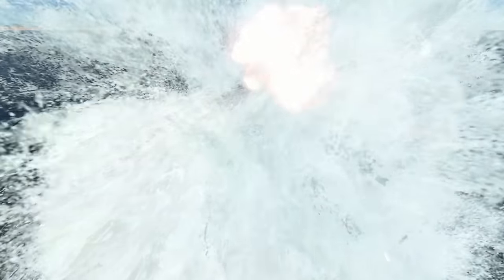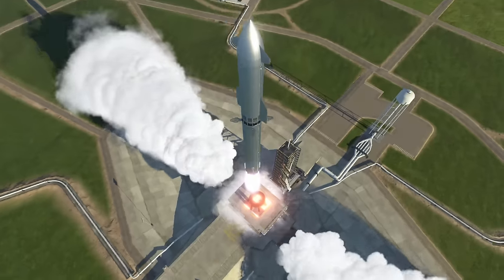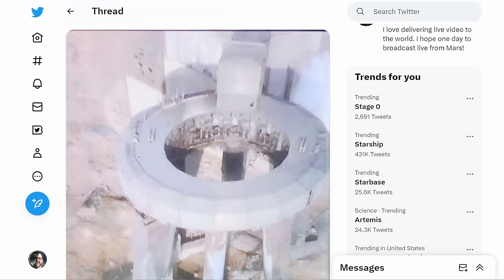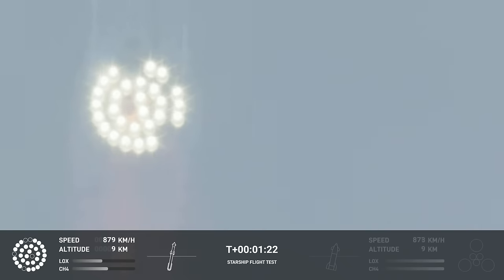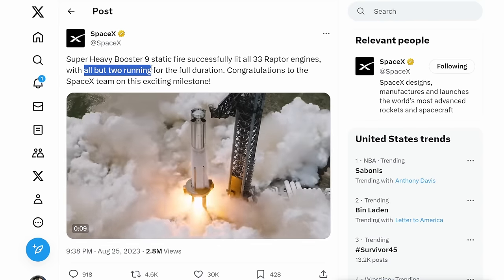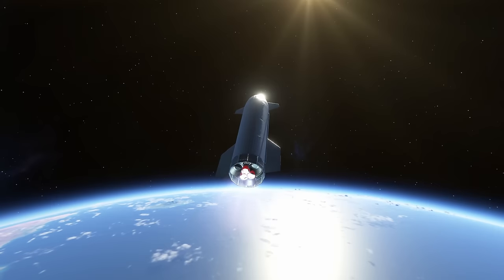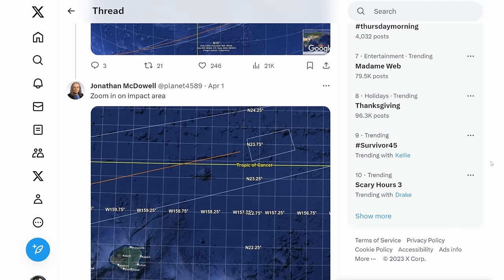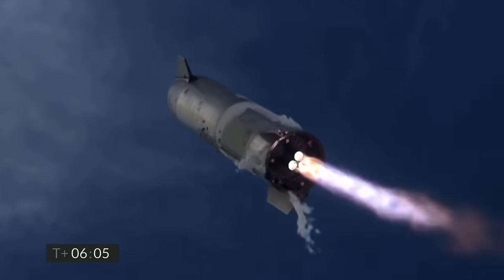Starship's Second Flight: Rating Chances of Success for Each Phase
If all goes well, we will see SpaceX launch Starship for the second time on November 17 at 13:00 UTC.
I am VERY excited for that! But does it have a chance to perform better than last time? Here's my assessment!

0:00 Setting Expectations
1:05 Lift Off
2:04 Ascent Phase
3:17 Stage Separation
4:49 Booster Return
6:58 Coast Phase
7:47 Re-Entry
9:14 Splashdown
10:16 Flight Termination (If Necessary)
11:32 How Wrong Am I?